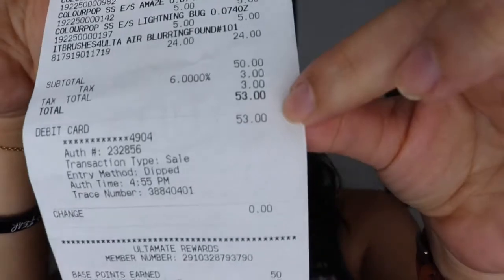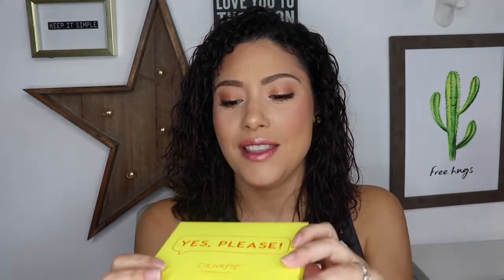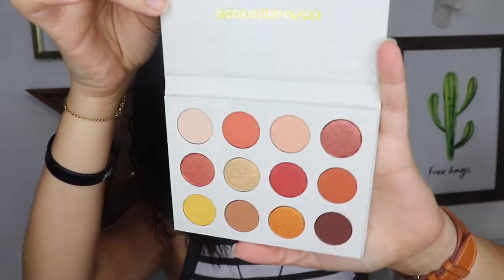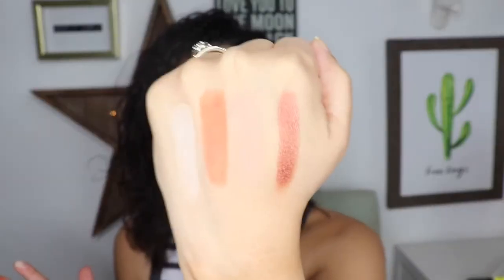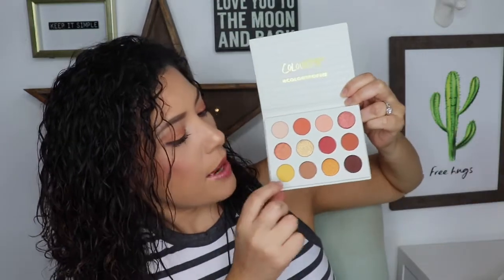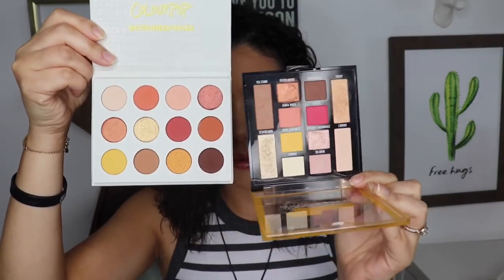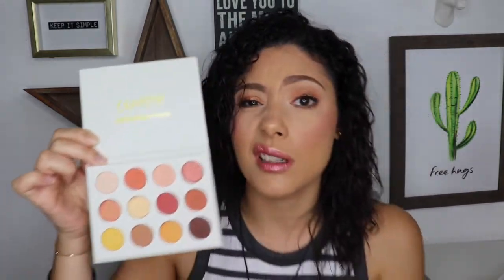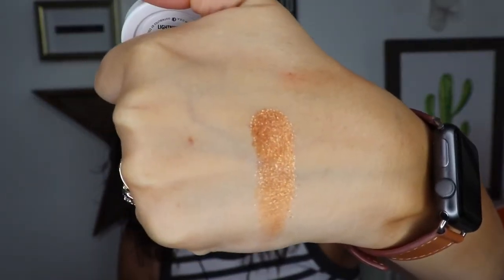$50 MINI ULTA HAUL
Hello Friends!

I went on a mini Ulta haul yesterday and wanted to show you guys a few items I got. It was totally unexpected cause I just went into the store to excahnge something and here we are -the story of my life! Anyways, let me know if you guys have tried any of these items and how you liked them. Enjoy!

Products Mentioned

Colourpop “Yes, Please” eye shadow palette $16

Colourpop Super shock eyeshadow in AMAZE & LIGHTNING BUG $5

IT Cosmetics Airbrush foundation brush in #101 $24

Guess what? I design graphic t-shirts and would love for you guys to check them out.Link to my online shop below!

*I accept prayer requests here at Simple Faith so either email me, comment below or DM me to let me know of anything you need prayer over for you or anyone you know!

but folish with her own hands tears it down"

-Proverbs 14:1